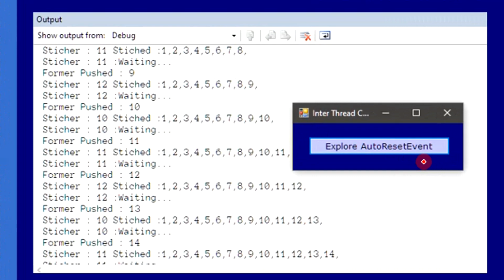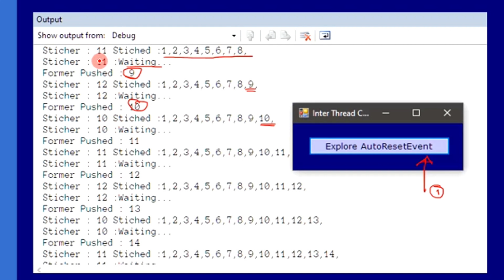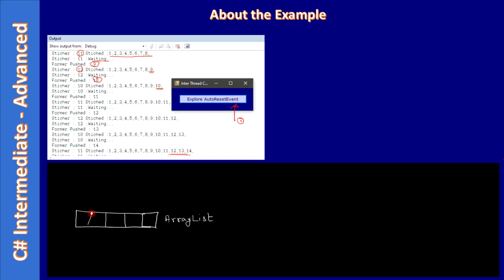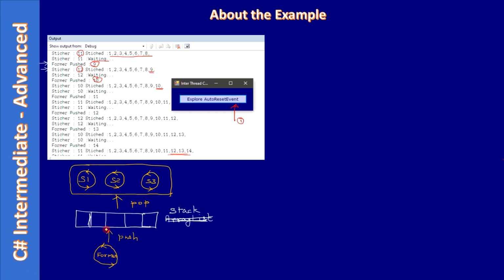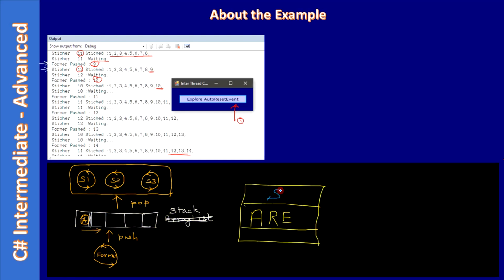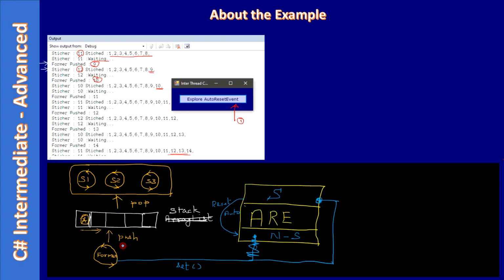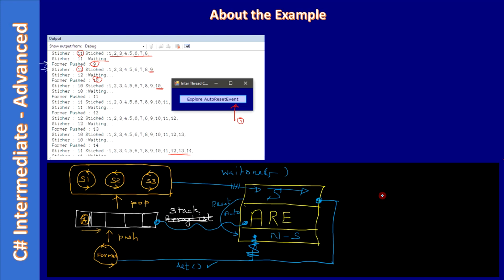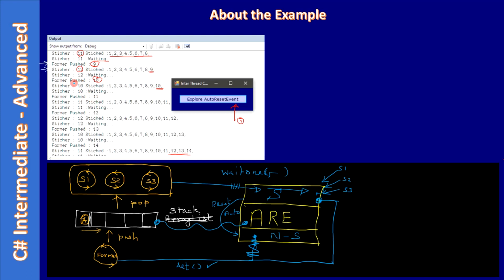Thread Event | Part 2 - About the Example | C# Advanced #254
In this C# Advanced Tutorial, we will learn about the Example which uses the AutoResetEvent.